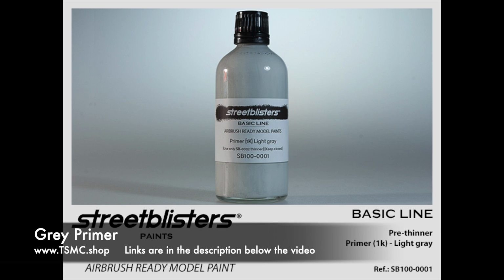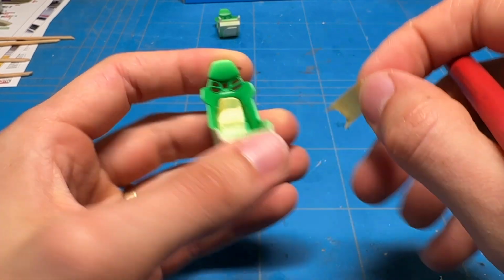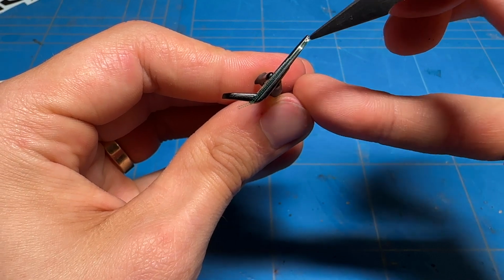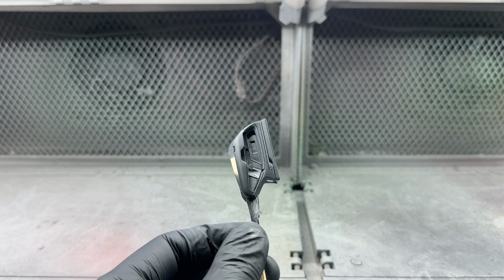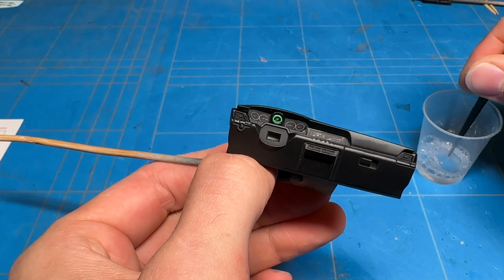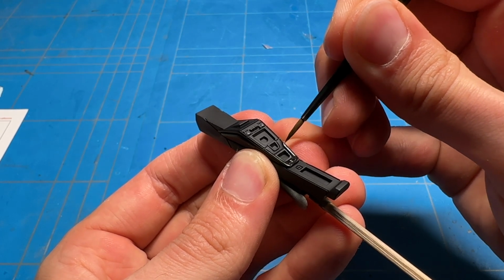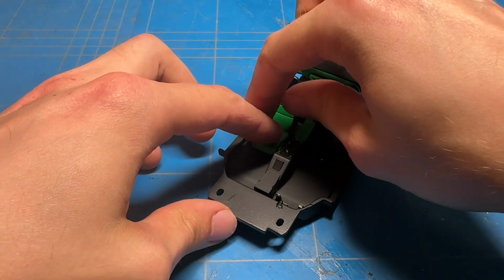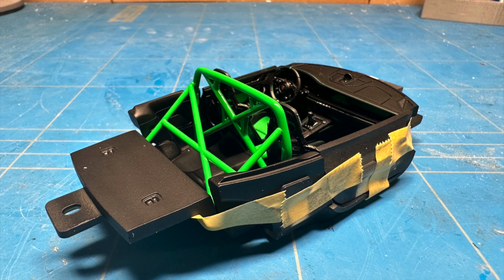PZY Model x KitBox: Porsche 911 GT3 RS 992 Part 2: Interior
PZY Model Kit

My airbrushes and setup:
2 Bar(28PSI) 0.5mm needle
Mr Hobby Ps-290 Airbrush:
Grip for PS-290:

A Spray booth i recommend:
shorturl.at/gvDV1

Number 5 Paint:
shorturl.at/ktAT4

Streetblisters Paint:
shorturl.at/hsMVY

General Tools:
shorturl.at/szCQ4

Tape:
shorturl.at/bnsJ7

Glue:
shorturl.at/nFOUW

Tweezer:
shorturl.at/bfyLS

Brushes:
shorturl.at/kmyI6

Decals Solutions:
shorturl.at/quzQ3

Panelline scriber:
shorturl.at/xVX19

Sanding & Polishing supplies:
shorturl.at/dftxN

Panelline accent color:
shorturl.at/fuNS9

0:00 Intro
0:04 Paint
0:32 Masking
1:04 Black
1:20 Unmasking
1:29 Decals
3:09 Flat Clear
3:48 Gloss Clear Highlights
5:29 Assembly
7:24 Finished Interior